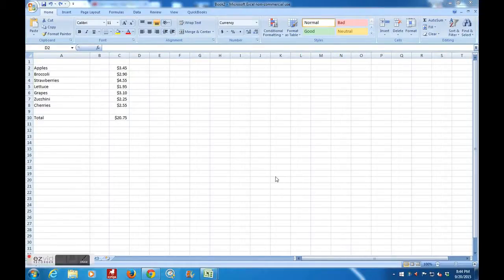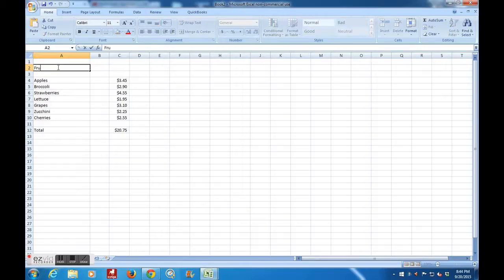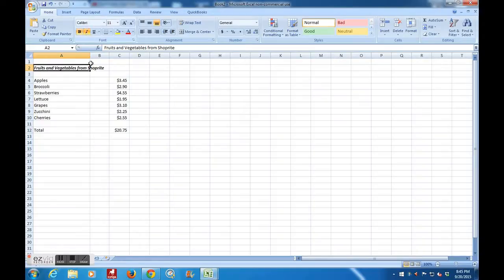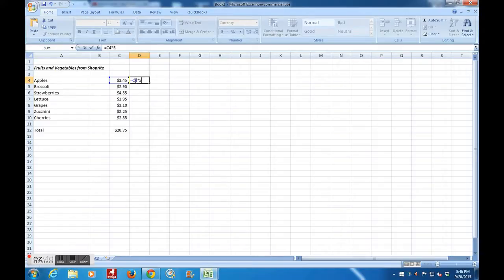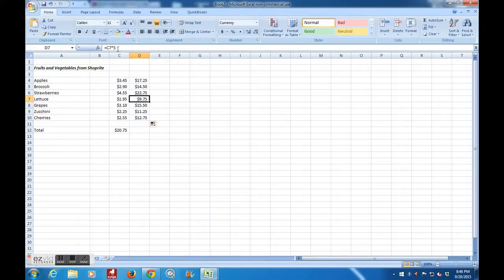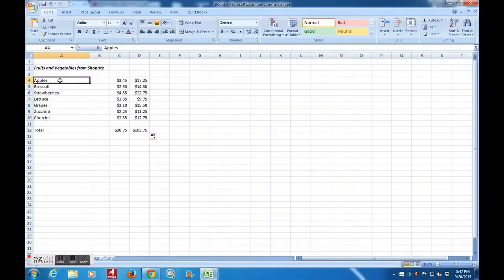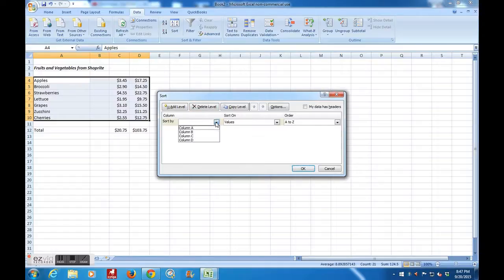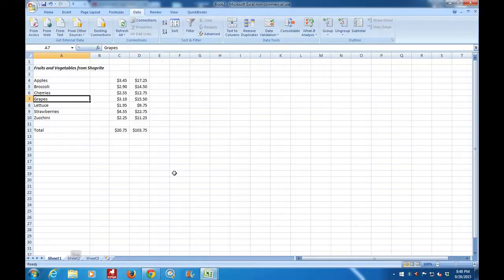Excel Spreadsheet Lesson 2 multiply column